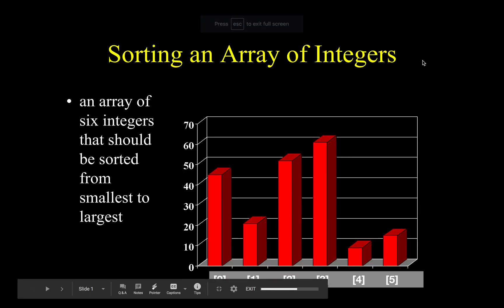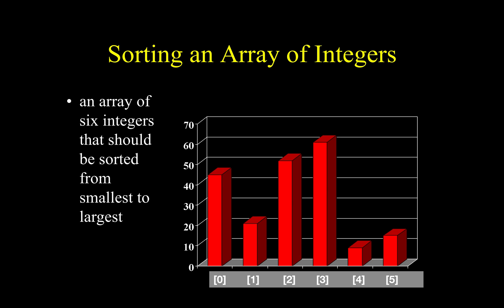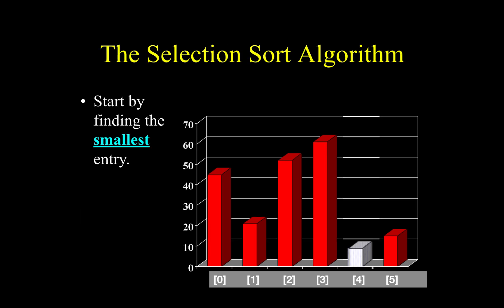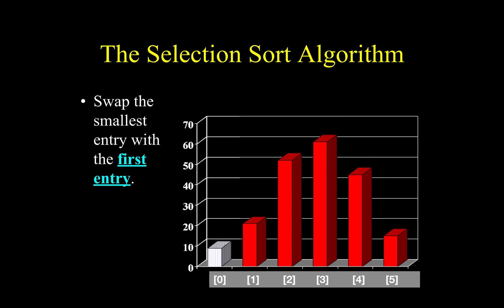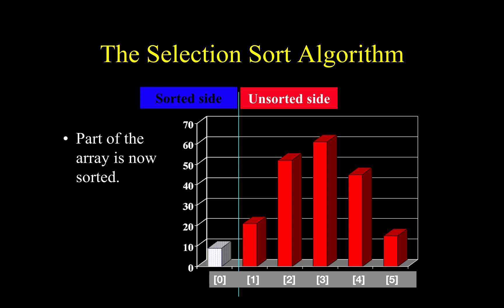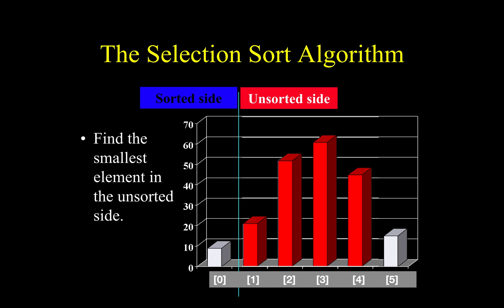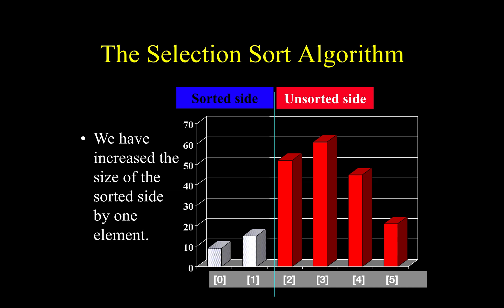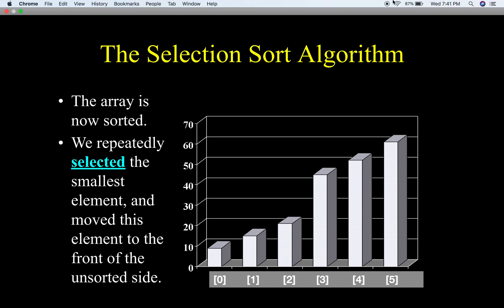Selection Sort Algorithm in two minutes